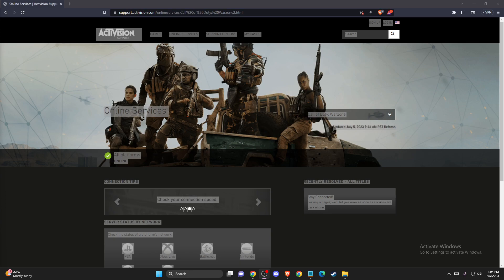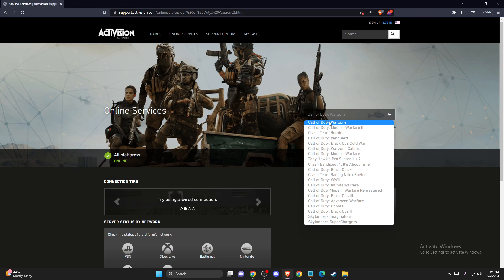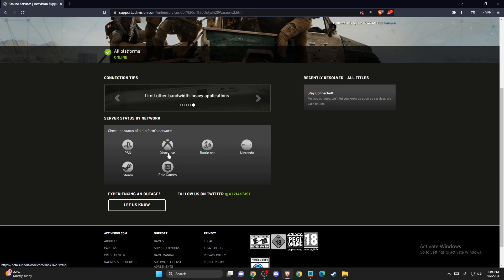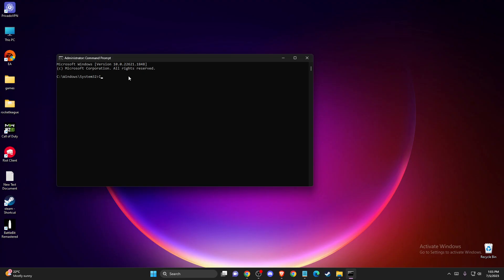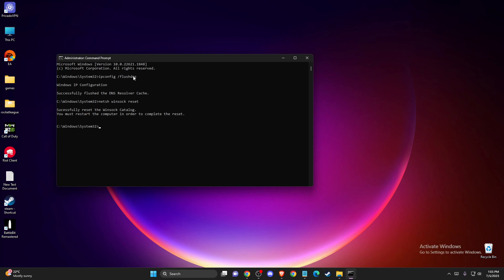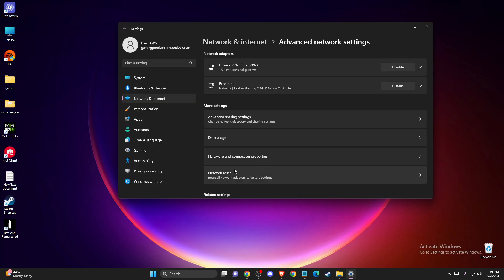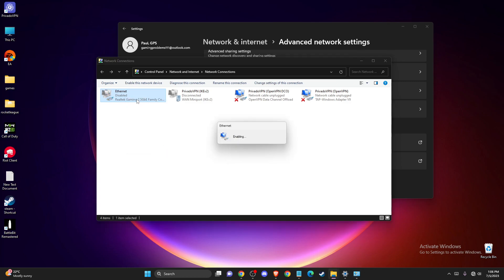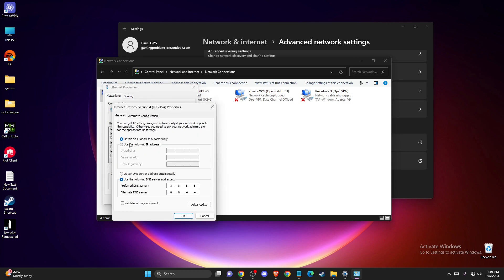How To Fix Call Of Duty Warzone 2.0 Connection Failed Error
In this video I will show you How To Fix Call Of Duty Warzone 2.0 Connection Failed Error It's really easy and it will take you less than a minute to do it!